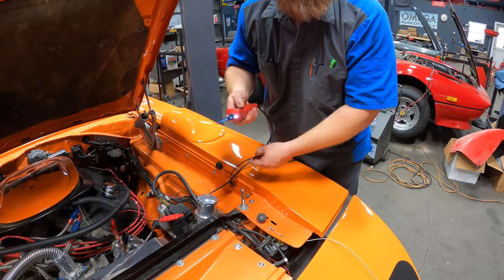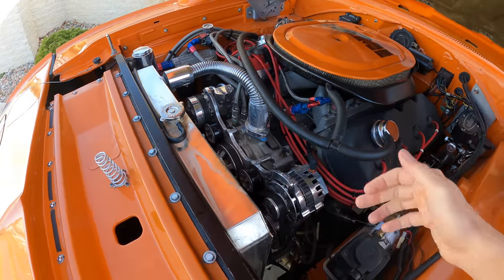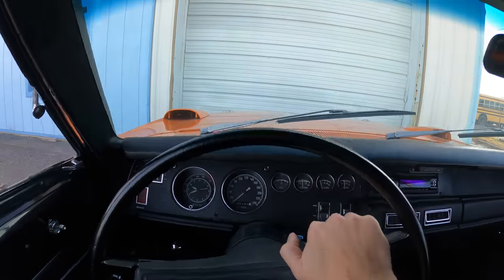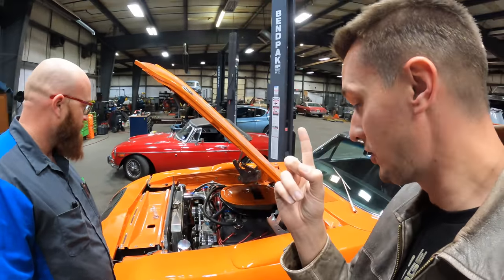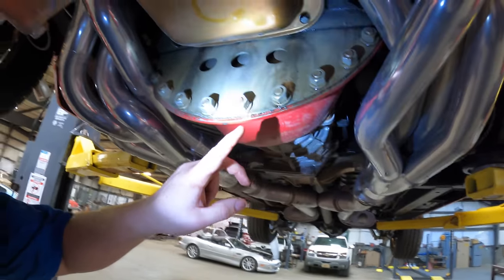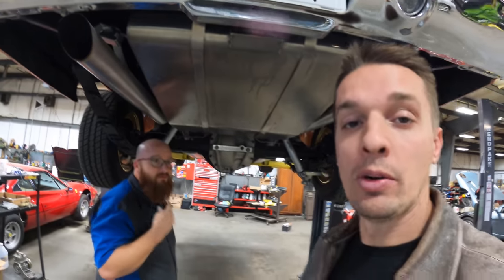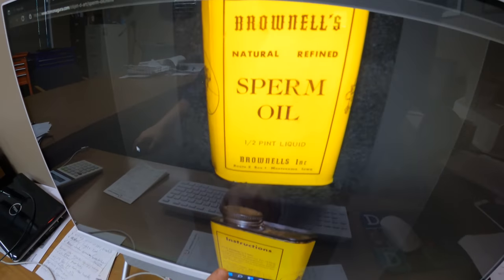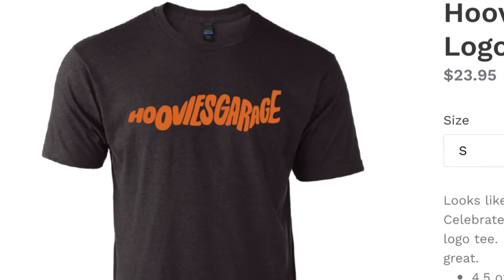How I got SCAMMED buying a Plymouth Superbird online sight unseen (So much broken/missing)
BUY the Hoovie-Superbird shirt for that 70's muscle car vibe (LIMITED TO 250 shirts)